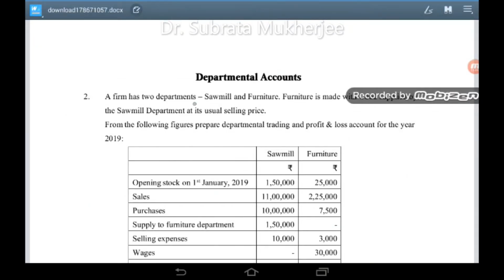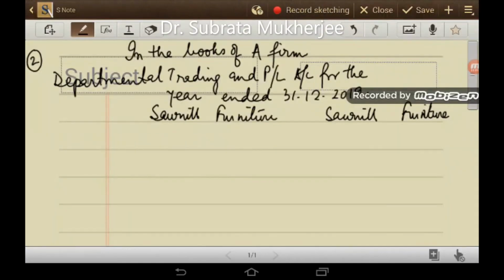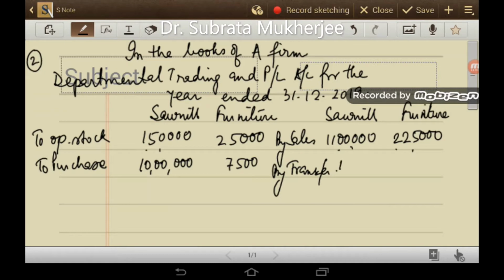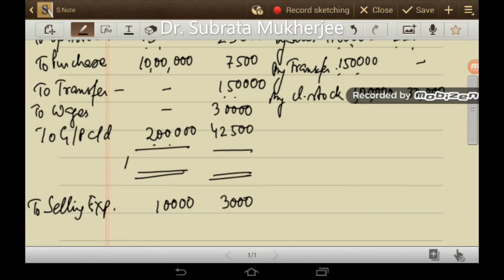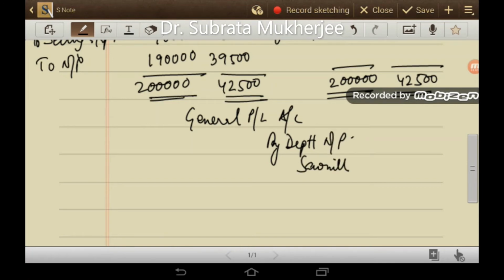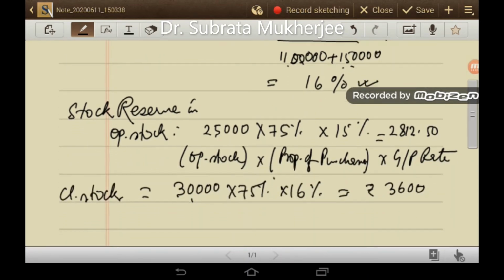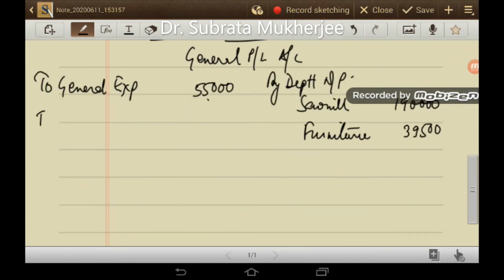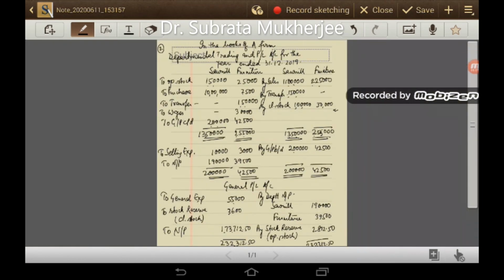Departmental Accounting - Lecture 2 | Dr. Subrata Mukherjee | CMA | CA | B.Com